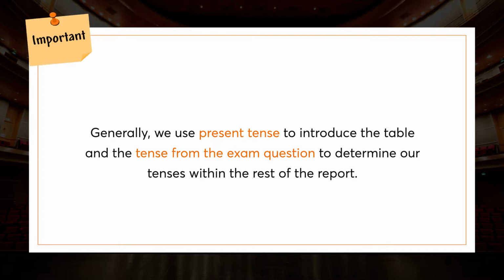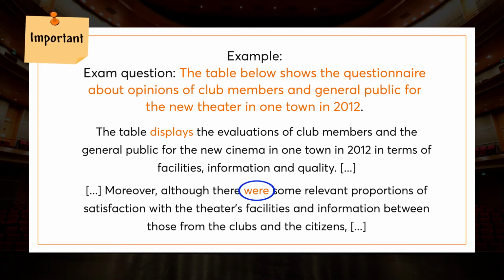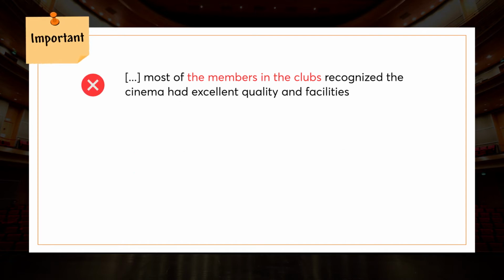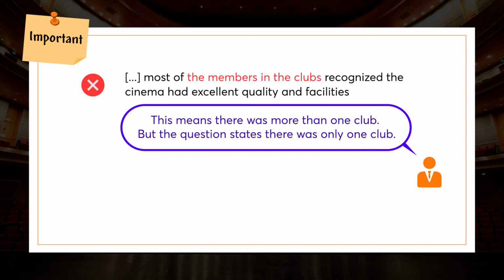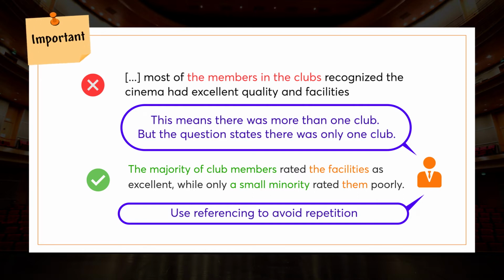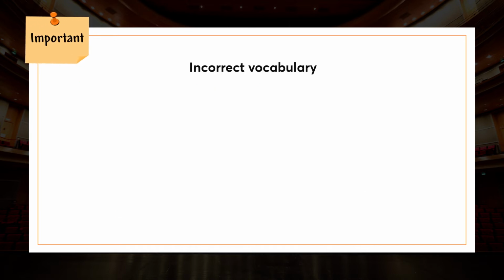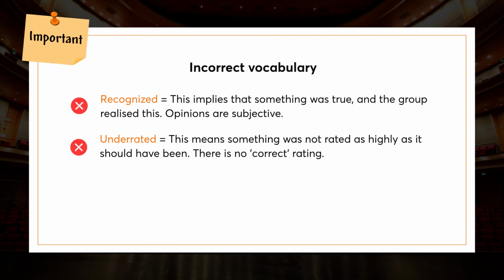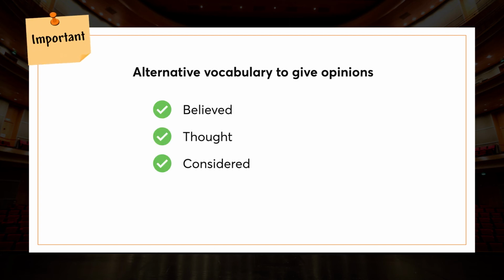Giám khảo hướng dẫn cách nâng band điểm IELTS report dạng Table - KTDC IELTS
Trong video tập trước, chúng ta đã được làm quen với cách giám khảo IELTS chấm điểm Writing Task 1 - Dạng Table Report, thông qua việc đánh giá bài viết trên cả bốn tiêu chí. Có thể thấy, bài viết tồn tại một số lỗi sai điển hình mà rất nhiều người học IELTS mắc phải. Chẳng hạn như:

- Dùng từ vựng không đúng ngữ cảnh
- Dùng sai thì (Tense), sai dấu câu (Punctuation)
- Dùng ngữ pháp chưa phù hợp

Chính vì vậy, trong video hôm nay, giám khảo IELTS sẽ tiết lộ cách cải thiện những lỗi sai này để nâng band điểm Writing Task 1.

Để tiện theo dõi video, bạn có thể đọc bài report chi tiết ở đây nhé!
The table displayed the evaluations of club members and the general public for the new cinema in one town in 2012 in terms of facilities, information and quality. It is apparent that this theater was appreciated throughout these three factors. Despite a slightly higher proportion of underestimating the information, the new theater still met citizen’s satisfaction in general.

As can be seen from the table, most of the members in the clubs recognized the cinema had excellent quality and facilities (88% and 72%) whereas a large number of the ordinary people thought the information and facilities are two most superb factors (66% and 64% accordingly). Moreover, although there are some relevant proportions of satisfaction with the theater’s facilities and information between those from the clubs and the citizens, there is a big gap in the pleasure with its quality. While only 10% of club members were satisfied with it, specifically, there had been a four times higher proportion from the general public.

According to the table, the information was most underrated with 16% from club members and 14% from the ordinary people. This is also the only factor that accounted for a higher proportion of underestimation compared to the other criteria of this place.

P/s: Video chỉ mang tính highlight những điểm nổi bật nhất trong quá trình chấm bài, còn cụ thể thế nào hãy đến KTDC học IELTS cùng chuyên gia ngay để được hướng dẫn chi tiết nhé!

TRUNG TÂM KTDC IELTS
Tự hào với đội ngũ 100% chuyên gia IELTS bản ngữ giàu kinh nghiệm.